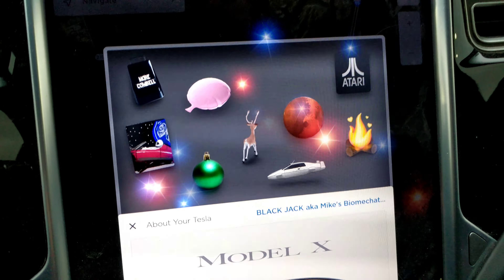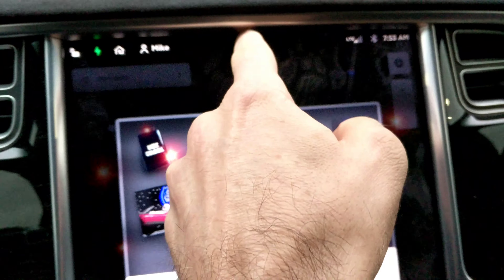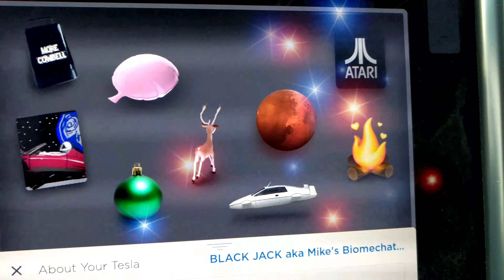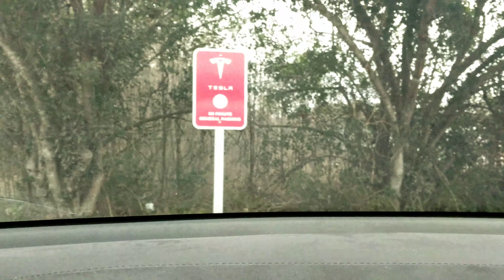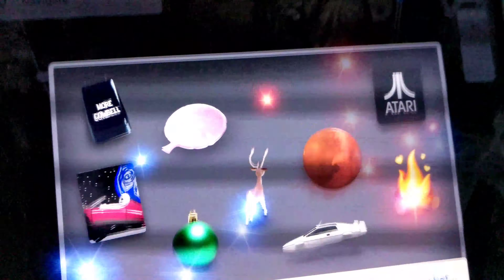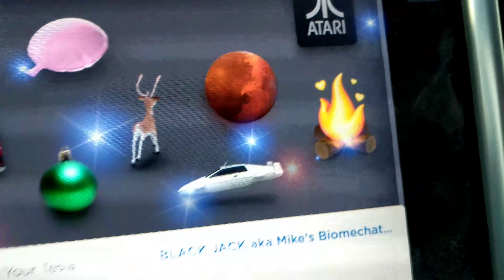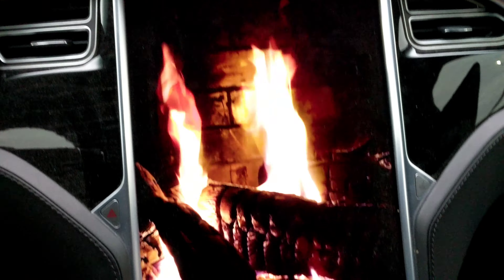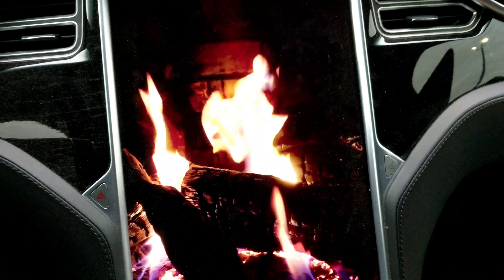NEW TESLA 🚗 Romance Mode | 🔥 Marvin Gaye | 2018.48.12.1